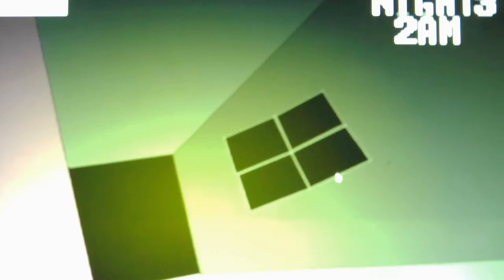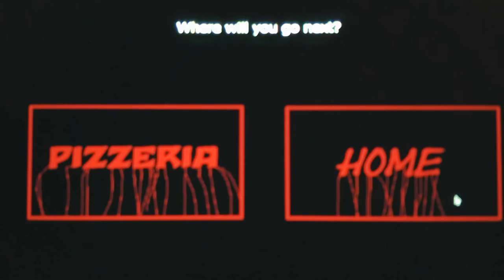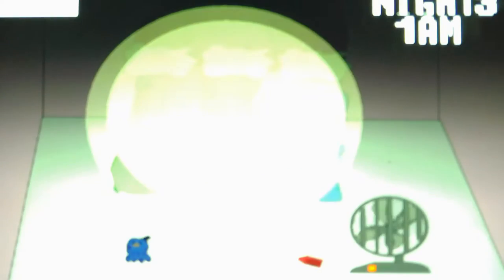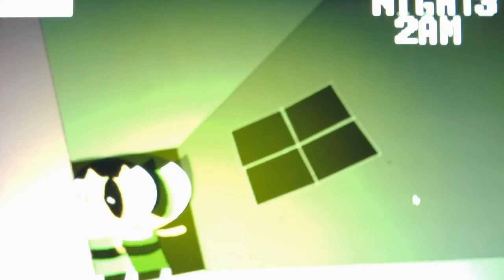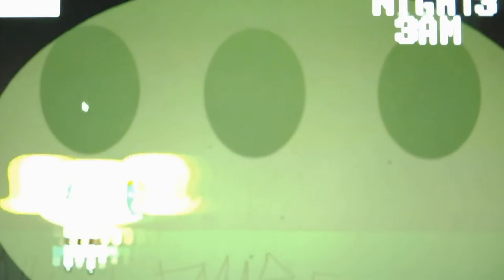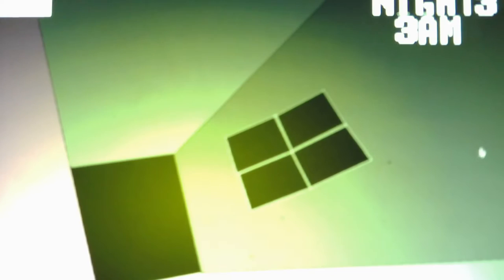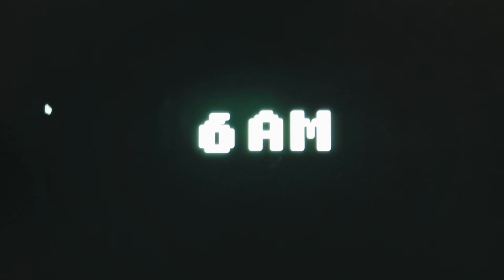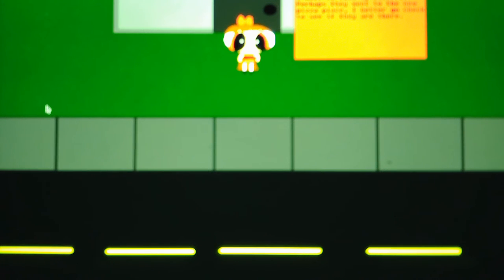Five Nights At Powerpuff Girls Night 3 Part 2 Beating The Night In The House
I will be doing Nights 4 and 5 in the pizzeria because I figured out how to deal with Blosssom you just have to put up the camera if she is in your office